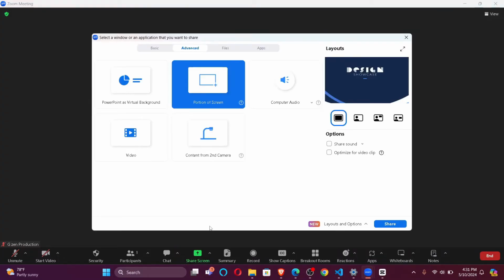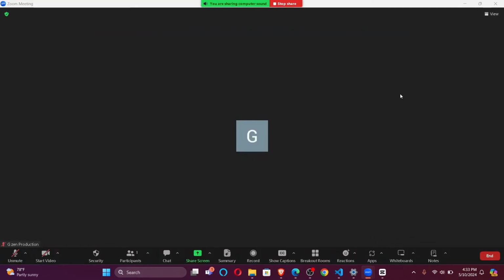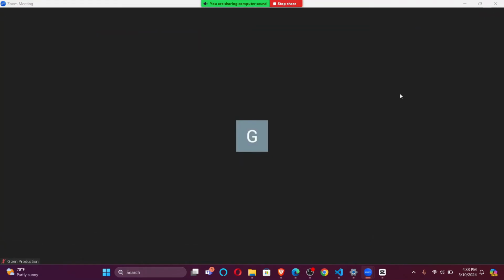How to Play Music in Zoom Meeting 2024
Enhance the atmosphere of your Zoom meetings by playing music during breaks, presentations, or special events! In this guide, we'll show you how to share audio in Zoom meetings, allowing you to play music for all participants to enjoy. Click play to learn how to add a musical touch to your Zoom gatherings.